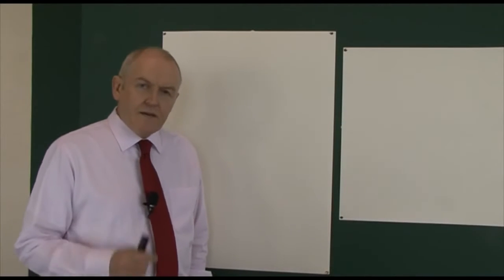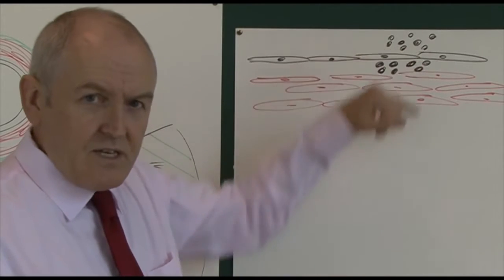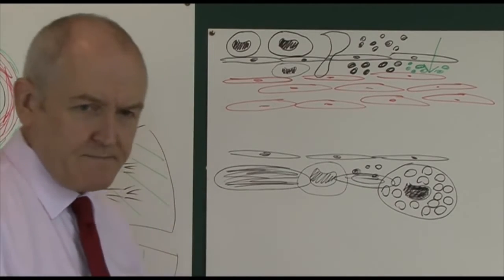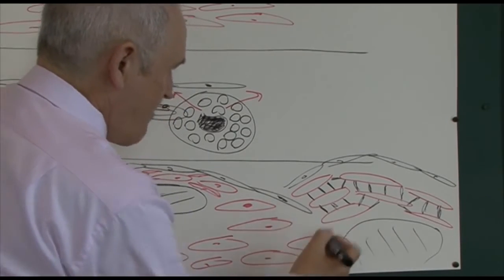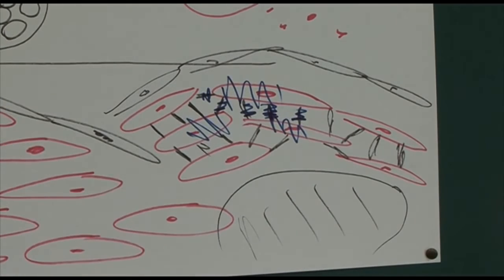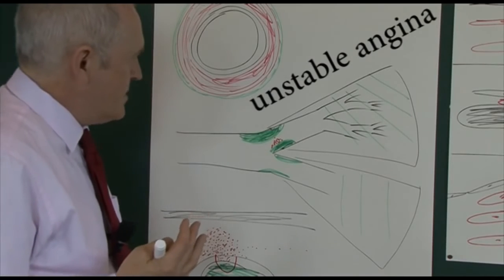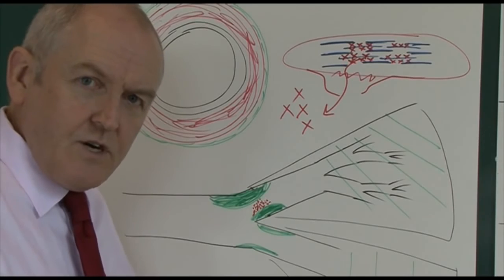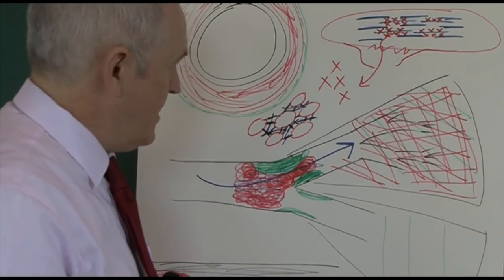Heart disease 6, Pathophysiology of coronary heart disease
Heart disease is a collection of diseases and conditions that cause cardiovascular problems. Each type of heart disease is caused by something entirely unique to that condition. Atherosclerosis and CAD result from plaque buildup in the arteries. Other causes of heart disease are described below.